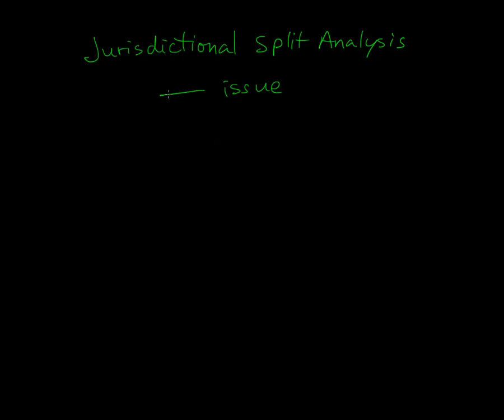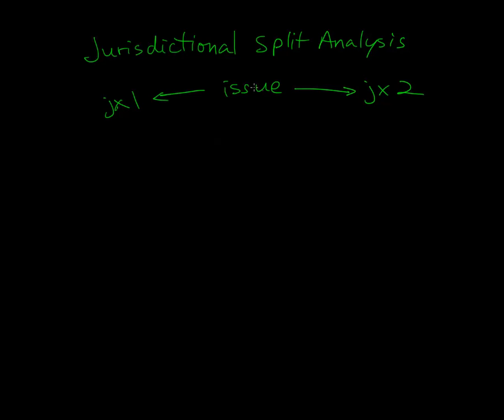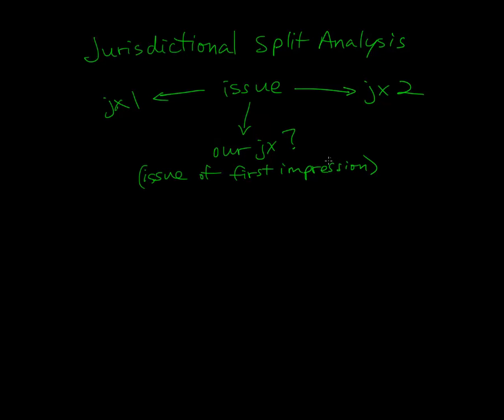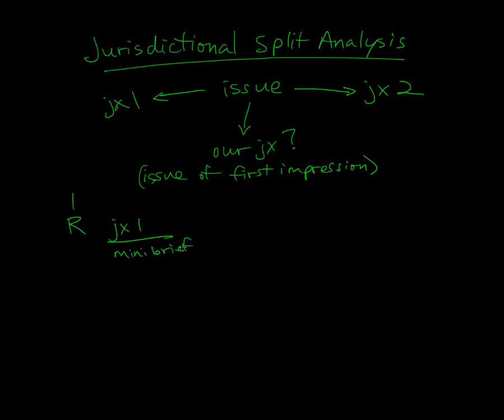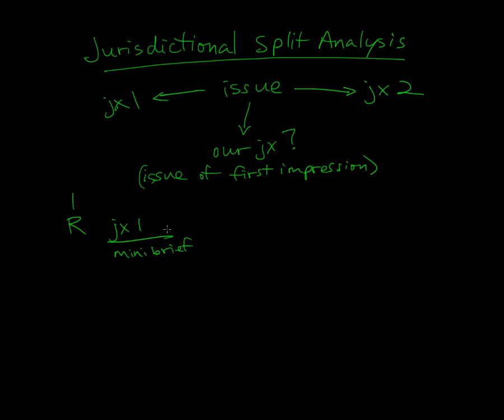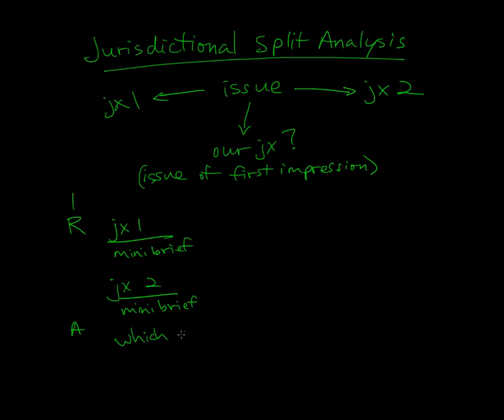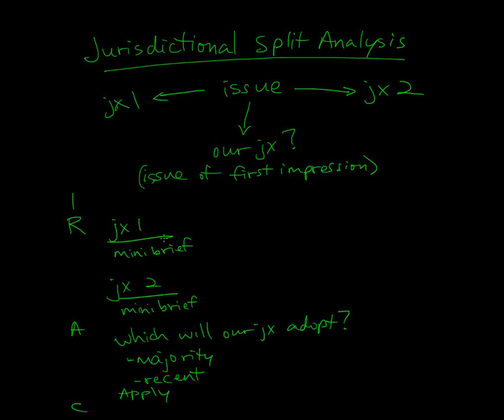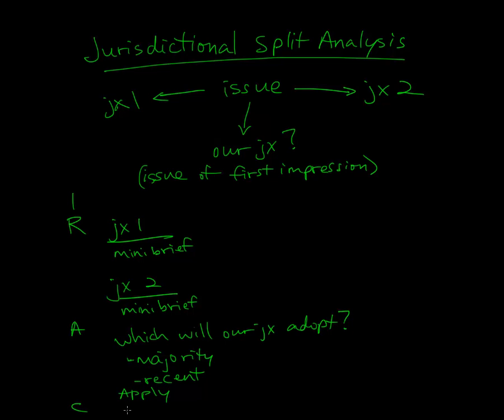Organization - Jurisdictional Split Analysis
An explanation of how to organize a memo for a jurisdictional split analysis